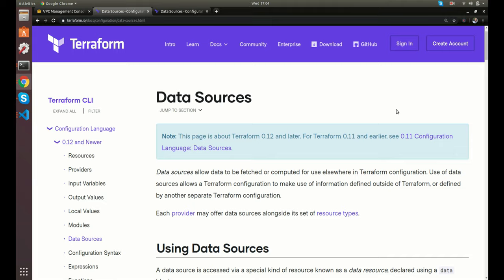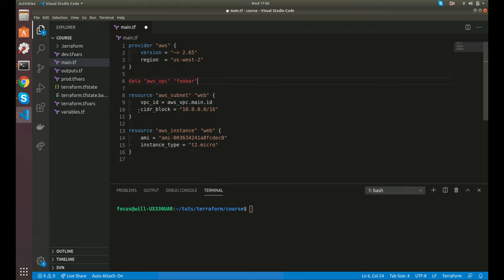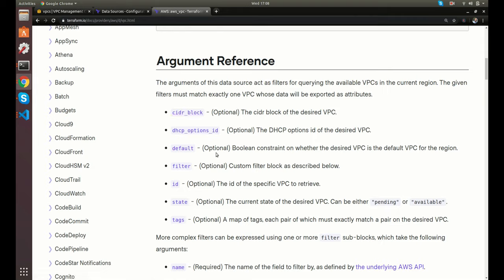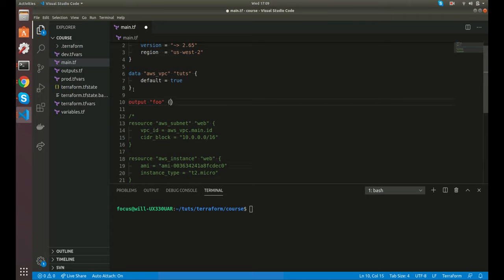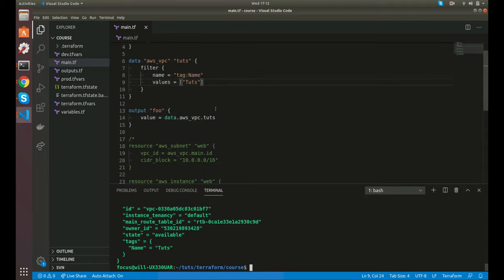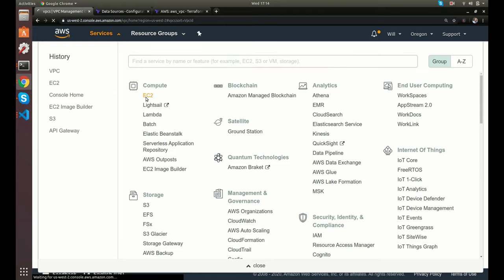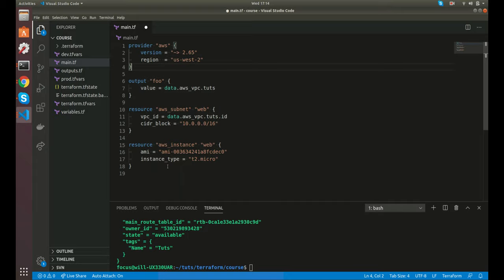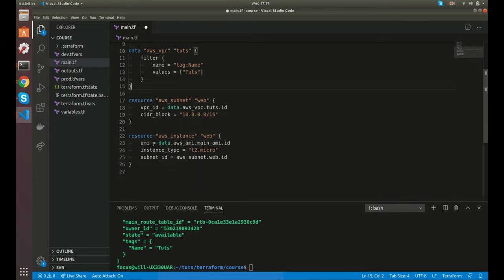Data Sources | Terraform Tutorial | #10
Data Sources allow you to fetch data from existing resources from your infrastructure. You can think of Data Sources like making an API call to your cloud provider and returning the data. There are many ways this can be helpful but one of which might be if you have an existing VPC defined in AWS that you want to use for all your development infrastructure.

In this video I'll go over using data sources to retrieve data in a few different ways.

- Fetch data from an existing resources
- Fetch data that matches tag values
- Fetch most recent ami image that was created
- Output data that we fetched

AWS EC2 describe images: